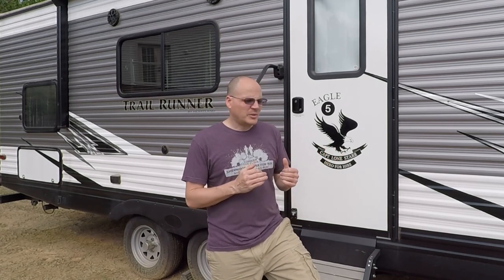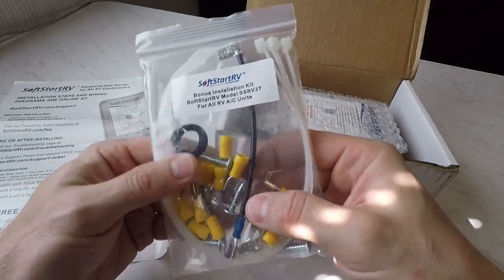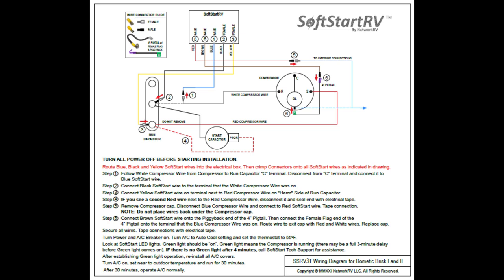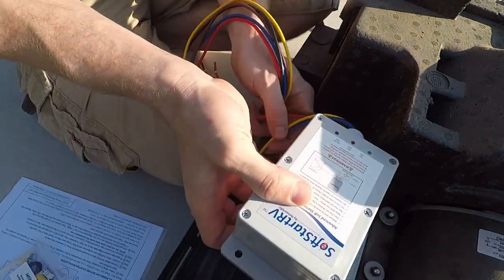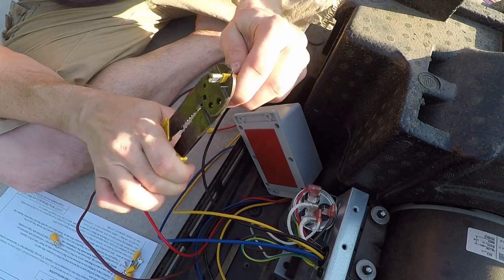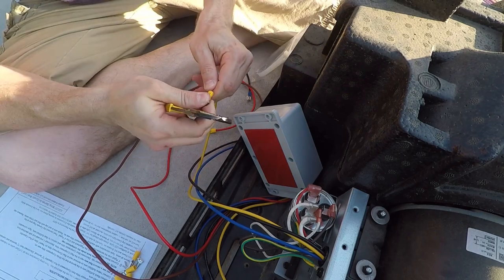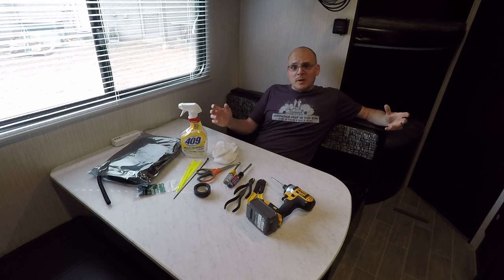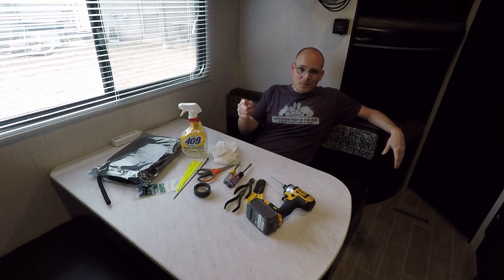SoftStart RV unboxing with Dometic Brisk A/C Installation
Learn how to install the SoftStartRV into your Dometic Brisk Air Conditioner! Run your A/C easier off of a generator, or even solar?

Step-by-Step install video and wiring. Easy DIY installation.

Standard Disclaimer Stuff: This video is for entertainment and education purposes only. I'm just a random guy on the internet so be sure to double check the SoftStartRV website for updated installation instructions and wiring diagrams. Don't try this at home. Some assembly required. Batteries not included. This video ONLY pertains to the specific products and models shown.